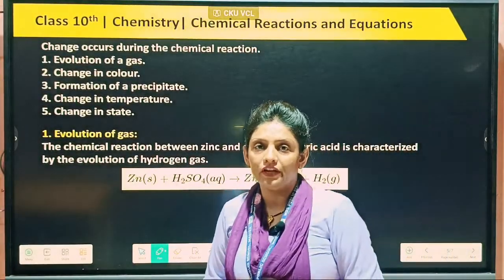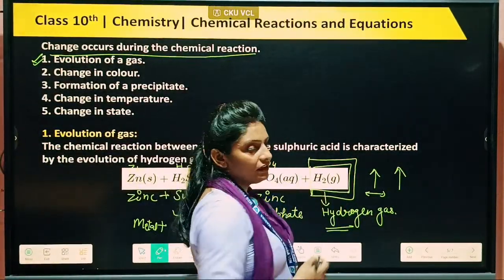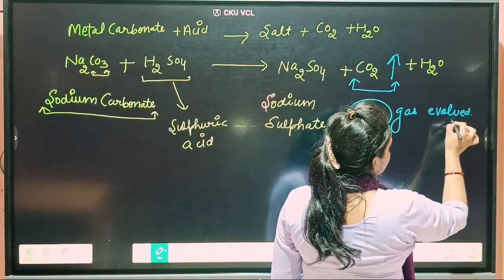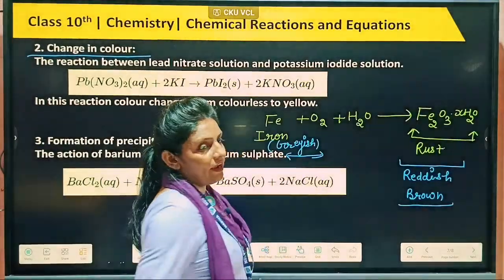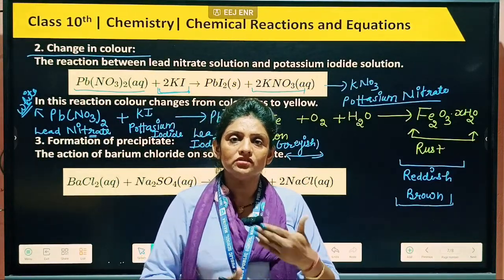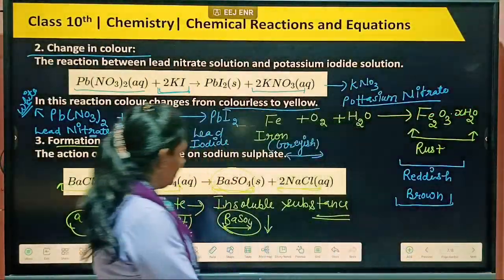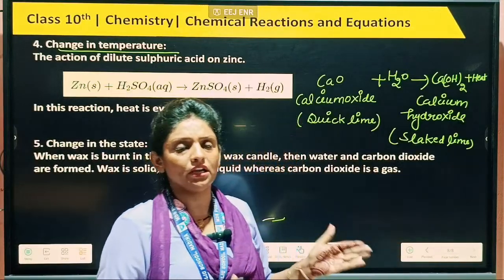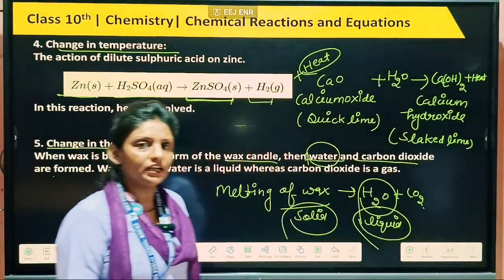🔥change occurs during the chemical reaction Class 10 | Science Chapter 1 | CBSE 2024-25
🔥 Chemical Reactions and Equations class10 / Class10 Science Chapter1 / 2024-25 (Lecture - 1)

✔️ Class: 10th
✔️ Subject: Science (Chemistry)
✔️ Chapter: Chemical Reactions and Equations
✔️ Topic Name: Chemical Reactions
✔️ Topics Covered In This Video: In this captivating video guides you through the fascinating realm of Class 10th science, focusing on the topic of 'Chemical Reactions' within Chapter 1 "Chemical Reactions and Equations." Dive deep into the captivating world of science as we explore key concepts essential for success in your studies. Join us as we simplify complex topics and make learning fun and engaging for all Class 10th students.

CHEMICAL REACTIONS & CHARCTERISTICS
EXOTHERMIC & ENDOTHERMIC
REACTANT & PRODUCT
TYPES OF CHEMICAL REACTION
Combination Reaction , Activity-1.4
Decomposition Reaction(Thermal) , Activity-1.5 / 1.6
Electrolytic Decomposition , Activity-1.7
Photolytic Decomposition , Activity-1.8
Ganti Bajao Questions
Displacement Reaction, Activity1.9
Double Displacement Reaction,Activity 1.10
Oxidation & Reduction , Activity1.11
Effect of Oxidation ( Corrosion/ Rancidity)
Chemical Equation, How to balance a reaction??
IMPORTANT QUESTIONS& END

You’re Queries
chemical reactions and equations class10
chemical reactions and equations
chemical reactions and equations class10 one shot
chemical reactions and equations class10 mds
chemical reactions and equations class10 full chapter
chemical reactions
chemical reactions and equations class10 important questions
chemistry chapter 1 class10
science class10 chapter1
cbse Boards
boards class 10
class 10 science lectures
class 10 science one shot
class 10 science best one shot
cbse
boards
class10
class10th
animated